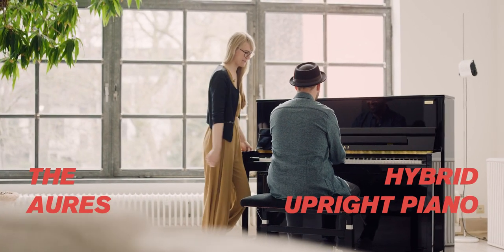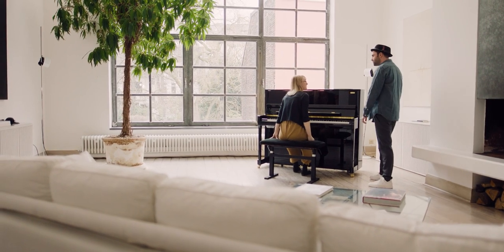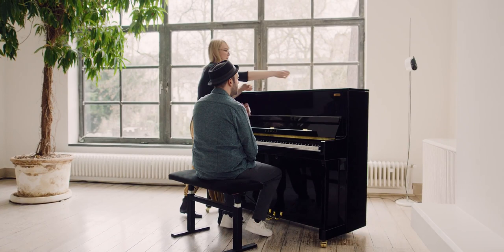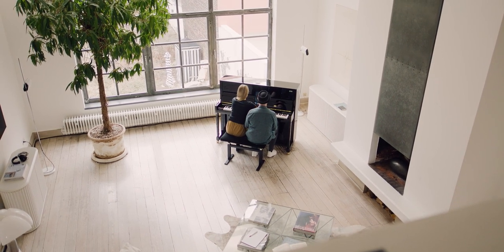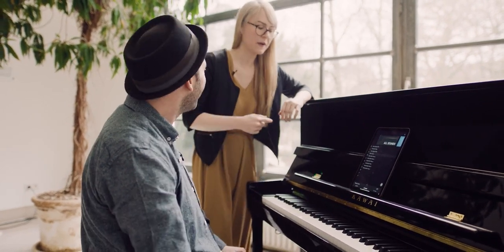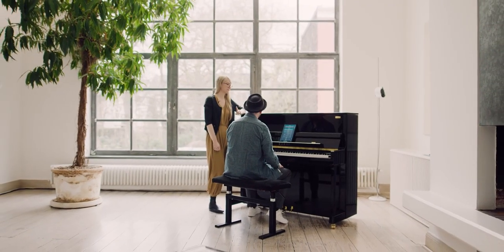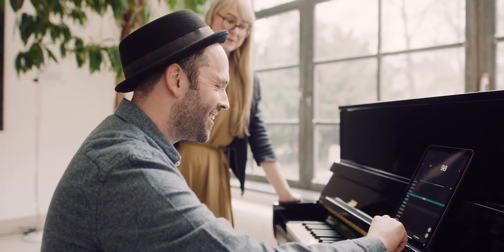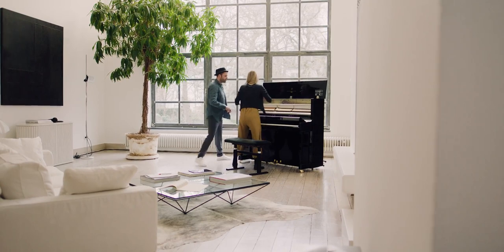Exploring the KAWAI AURES 2 Hybrid Upright Piano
The new K-Series AURES 2 delivers one of the finest upright piano-playing experiences in the market today through its blend of award-winning craftsmanship and ground-breaking technology.

Identical to the Kawai K Series professional upright piano, the next-generation K-Series AURES 2 features sound and operation technology found on Kawai’s flagship digital instruments including our Kawai Hybrid Soundboard amplification system.

"Exploring the AURES Hybrid Upright Piano" documentary, Kawai Artists Meghan Behiel and Robin Wiersbin experience the AURES2 K- Series  Upright piano, exploring its endless possibilities as a standalone upright piano with added digital soul.

Captured in a beautiful home stetting, both musicians naturally created a very intimate atmosphere, showcasing the pianos multifaceted functionality and adaptability to different musical genres. We recommend using good headphones when listening to this video.